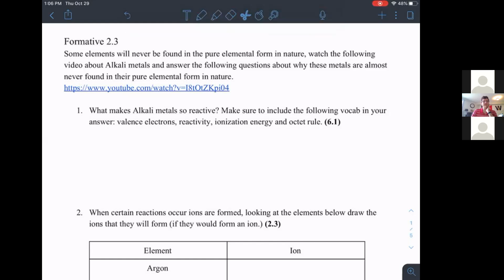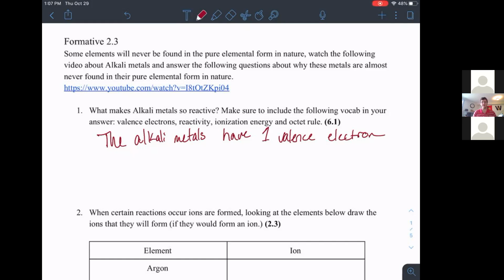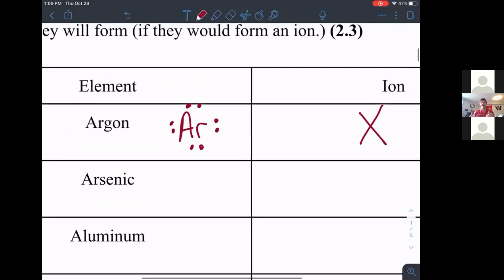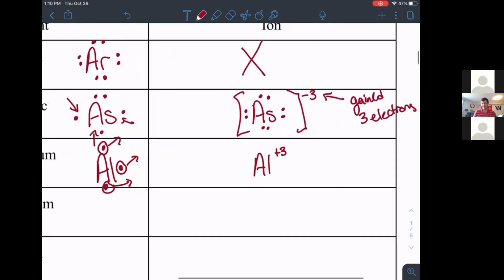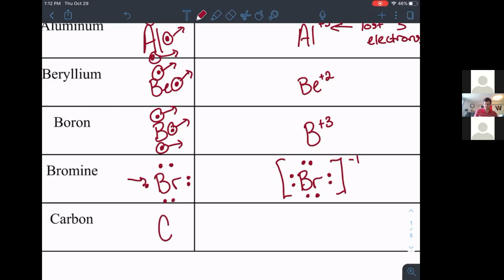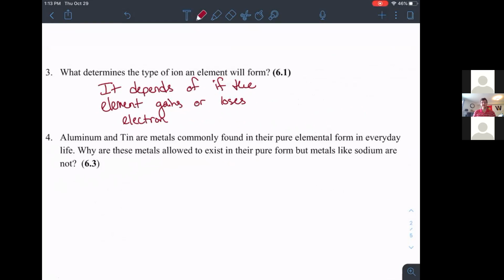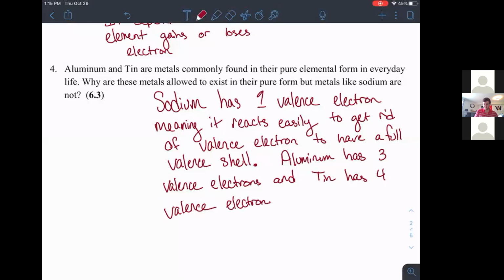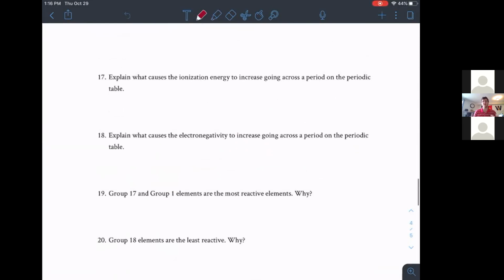10.29 Chem Zoom Meeting